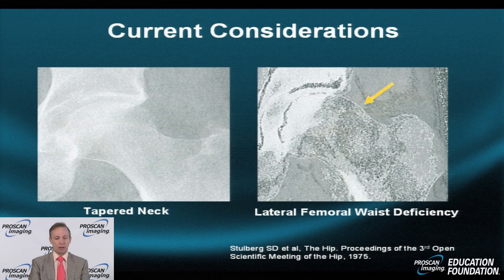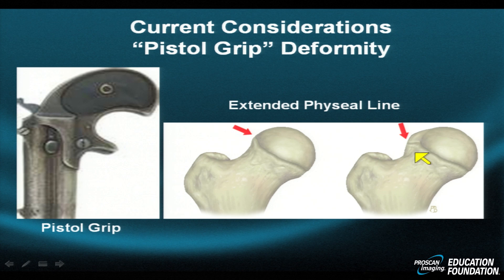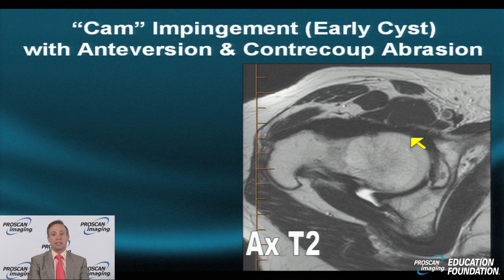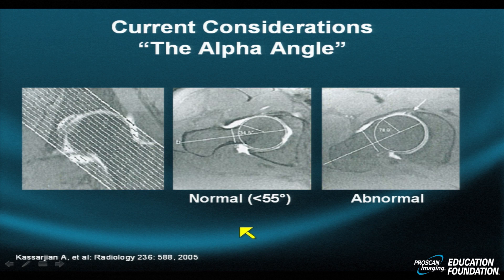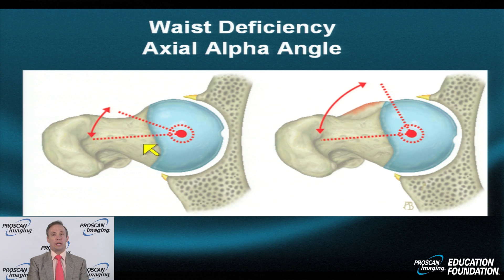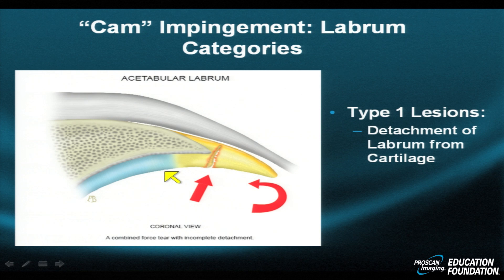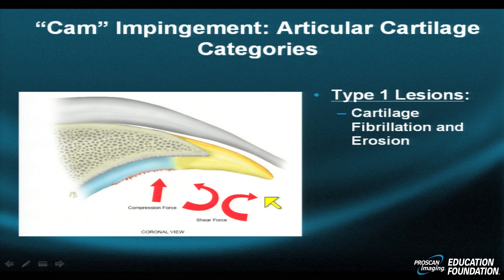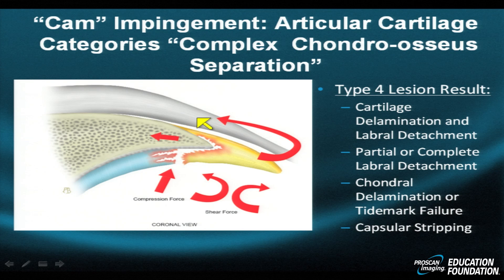MRI Online: Hip Pathology, Part V